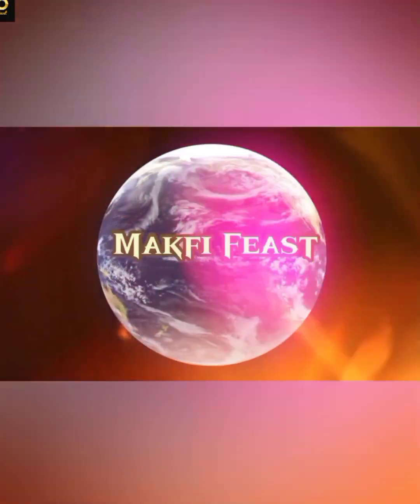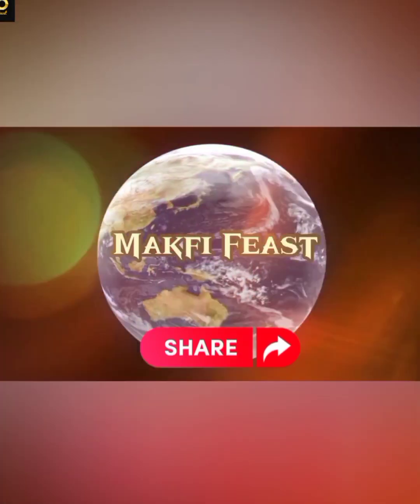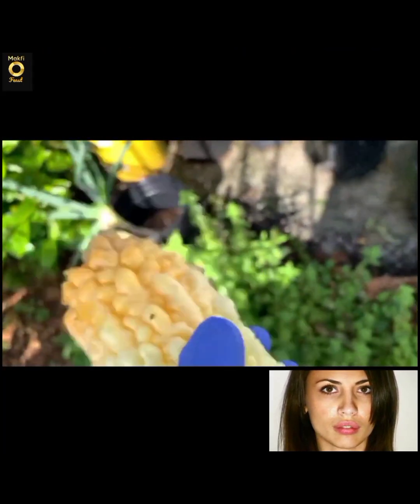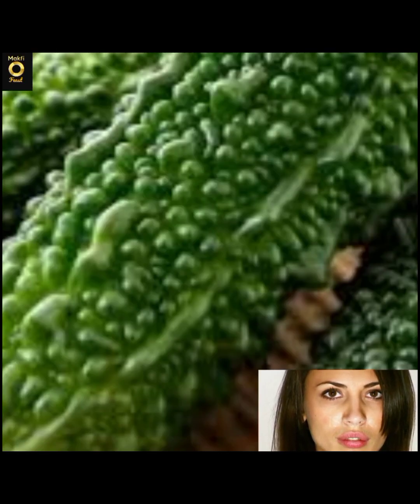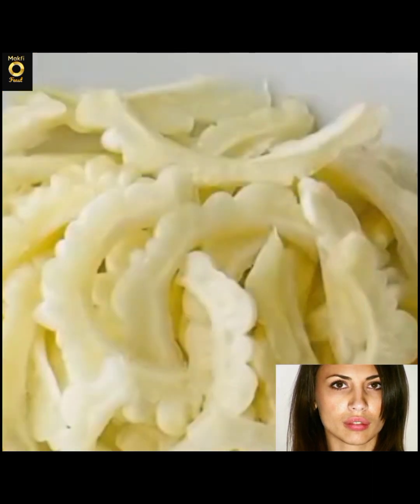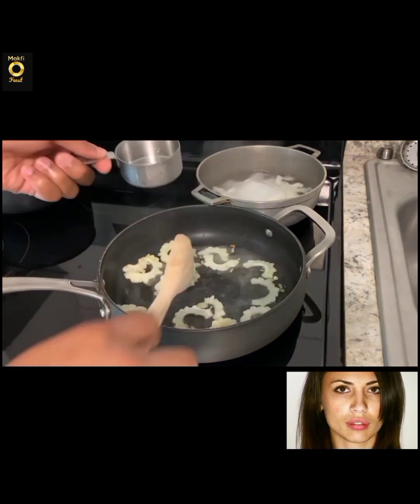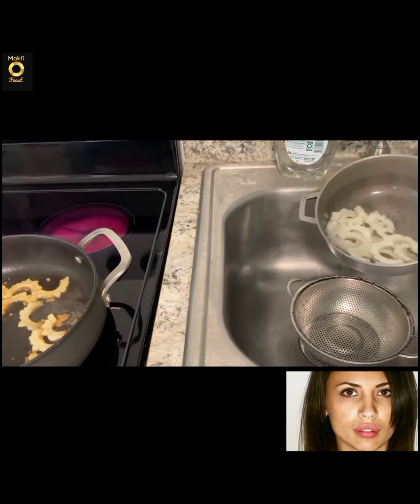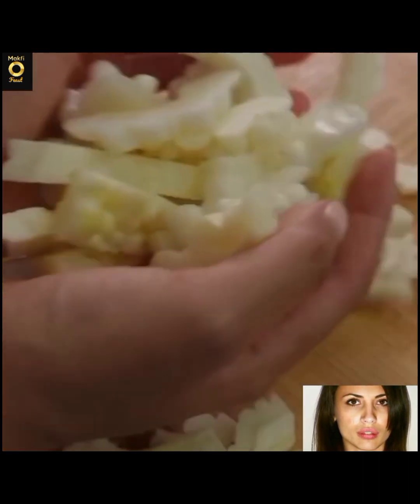Understanding how White Bitter Melon should be eaten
Introducing the miraculous superhero of the vegetable world - the White Bitter Melon! This incredible veggie might not win any beauty pageants with its wrinkled, pale green exterior, but don't let its appearances fool you - it's a powerhouse of health benefits!

White Bitter Melon, scientifically known as Momordica charantia, has long been hailed as a medicinal marvel intraditional medicine, and it's no wonder why! Packed with essential vitamins, minerals, antioxidants, and phytonutrients, this vegetable is a true champion when it comes to promoting overall health and well-being.

One of the most significant benefits of White Bitter Melon lies in its powerful ability to regulate blood sugar levels. Thanks to its natural compounds, this veggie can help improve insulin secretion and uptake, making it a valuable asset for individuals with diabetes or anyone looking to maintain healthy blood sugar levels.

But that's not all! White Bitter Melon also boasts exceptional anti-inflammatory properties. Consuming it regularly can help reduce inflammation in the body, alleviating symptoms of various chronic conditions, such as arthritis or asthma. Plus, its antioxidant content helps combat oxidative stress, protecting our cells from damage and lowering the risk of diseases like cancer.

This superhero vegetable isn't done yet - it's also a top-notch supporter of digestive health. The White Bitter Melon's unique bitter taste stimulates the production of digestive enzymes, promoting smooth digestion and preventing digestive discomfort. Say goodbye to bloating and indigestion!

In addition to all these mind-blowing benefits, White Bitter Melon has been linked to weight management, boosting the immune system, and even improving skin health! Talk about an all-rounded superhero, right?

So, don't judge a veggie by its cover! Embrace the power of White Bitter Melon and let it work its wonders in your body. Add it to stir-fries, salads, or soups for a healthy twist to your meals. Your taste buds might need some time to appreciate its unique bitterness, but trust me, your body will thank you!

SEO: White Bitter Melon, Momordica charantia, health benefits, blood sugar regulation, anti-inflammatory, antioxidant, digestive health, weight management, immune system, skin health.